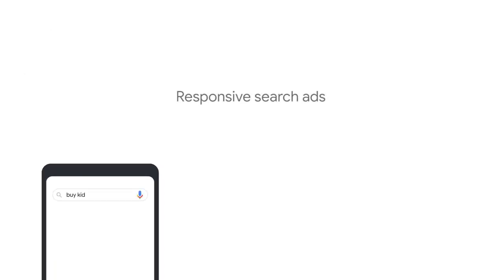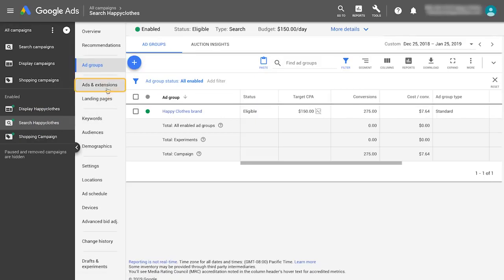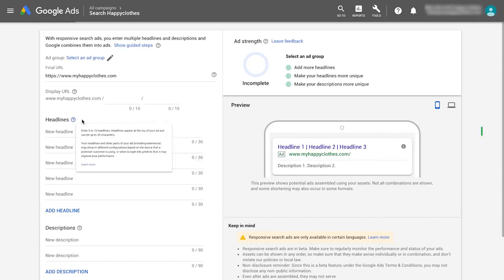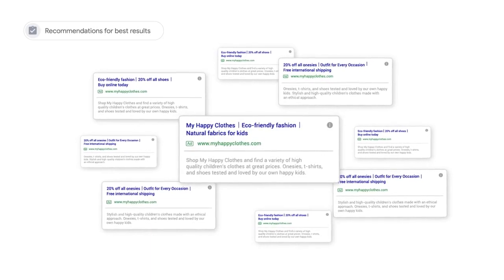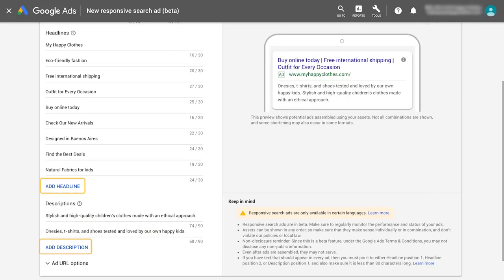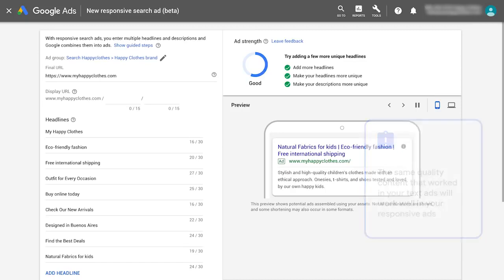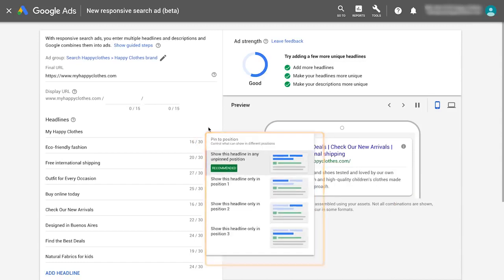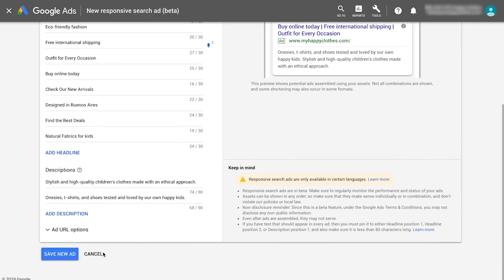Tutorial penelusuran responsive